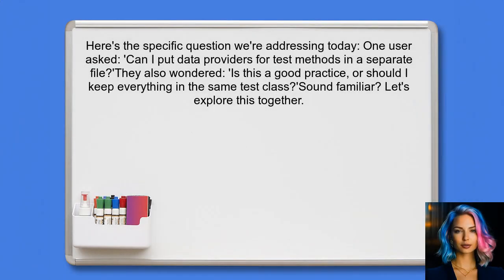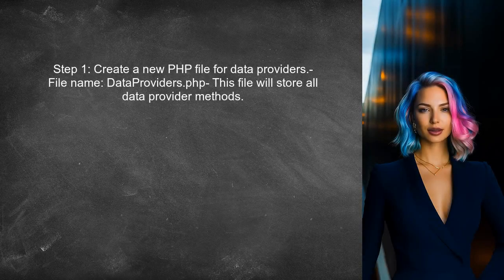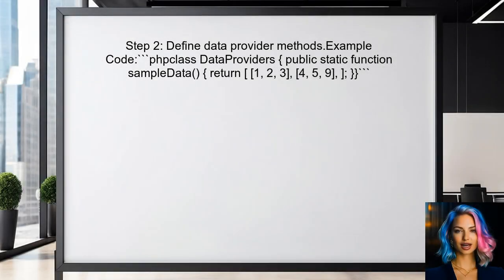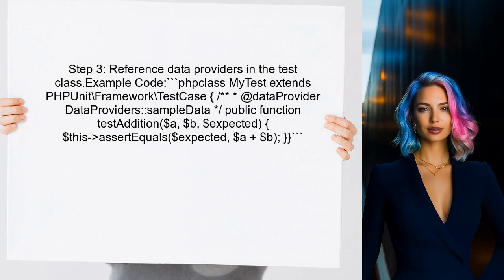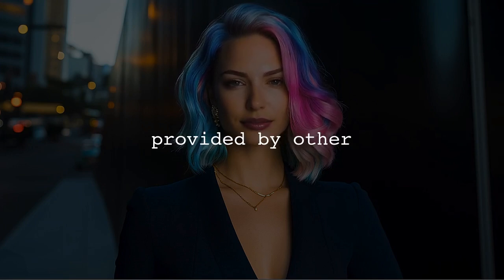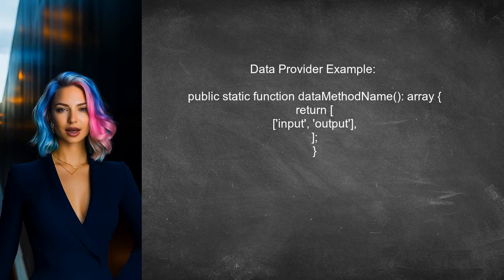How to Separate Data Provider from Test Case Class in Unit Testing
In this video, we delve into the importance of separating data providers from test case classes in unit testing. By adopting this best practice, you can enhance the readability and maintainability of your tests, making it easier to manage complex scenarios. Join us as we explore practical techniques and examples to streamline your testing process and improve overall code quality.

Today's Topic: How to Separate Data Provider from Test Case Class in Unit Testing

Related to: unittesting, dataprovider, testcaseclass, separationofconcerns, softwaretesting, unittestbestpractices, testautomation, codeorganization, testingframeworks, testdatamanagement, cleancode, softwaredevelopment, programmingtutorials, test-drivendevelopment,